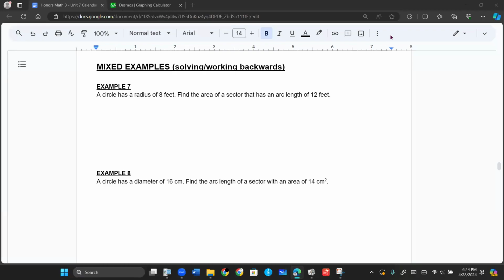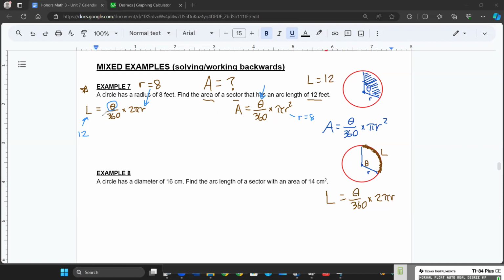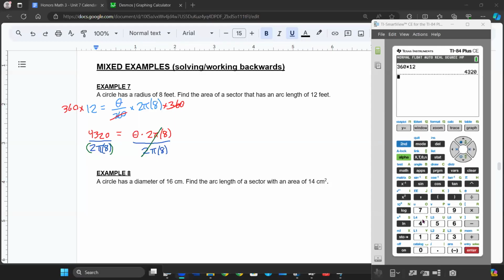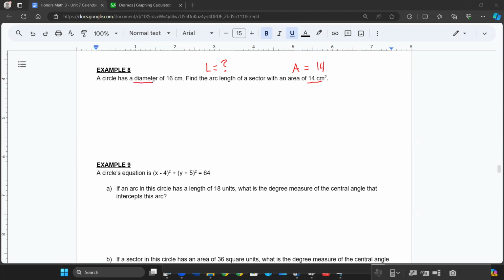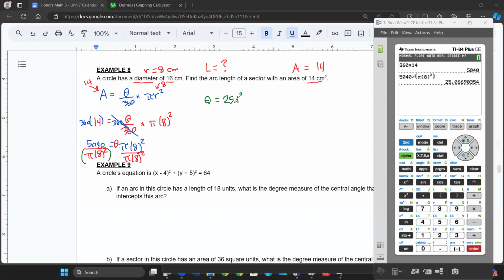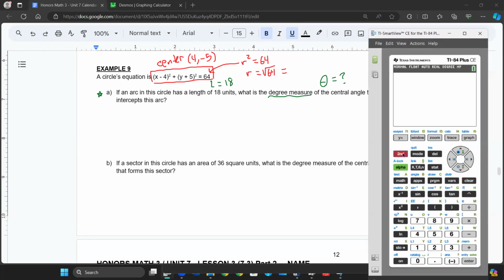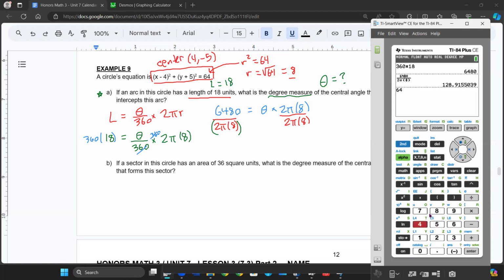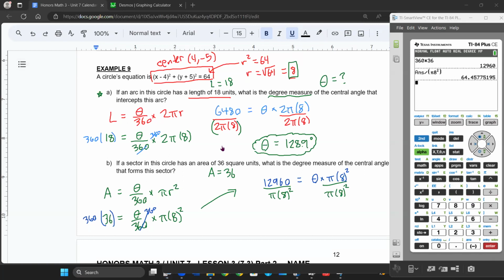Area of Sectors and Arc Length Mixed Problems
Using arc length and sector area formulas together (degrees)